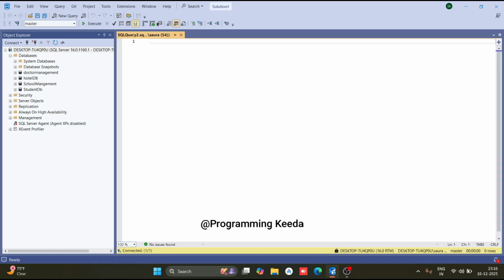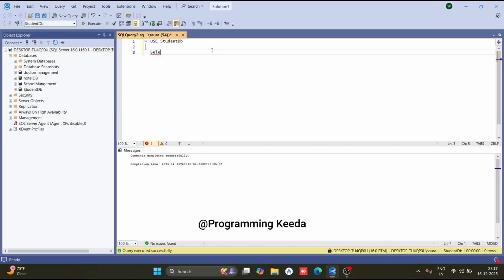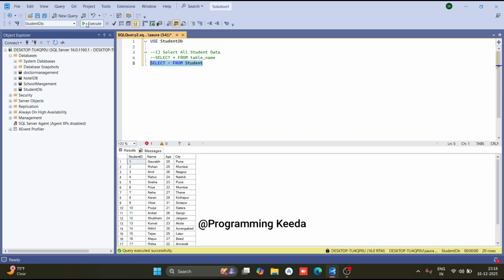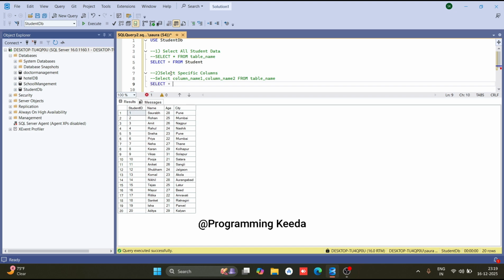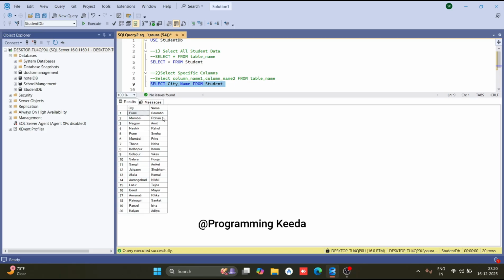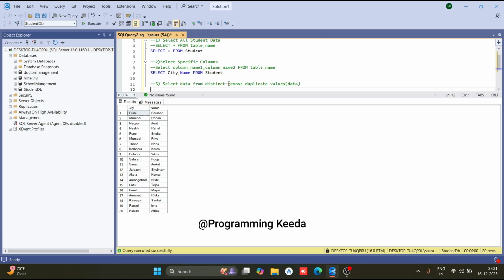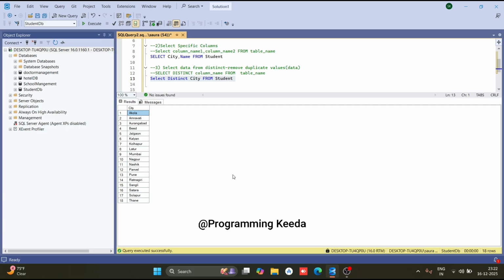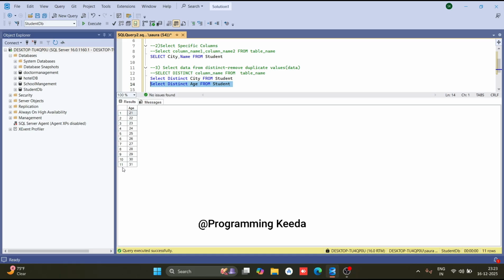SQL Server Tutorial: SELECT All, DISTINCT & Column Specific Queries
Welcome to Programming Keeda! 🚀
In this video, you will learn how to use SELECT queries in MS SQL Server effectively.
We will cover:
✅ How to select all data from a table
✅ How to select specific columns
✅ How to use DISTINCT to remove duplicates
✅ Real examples for Data Analytics beginners

Whether you are learning SQL for data analysis, business intelligence, or MS SQL Server projects, this video is perfect for you.

Database used in this video:

StudentID | Name | Age | City
1 | Saurabh | 28 | Pune
2 | Rohan | 25 | Mumbai
3 | Amit | 26 | Nagpur

MS SQL SELECT Queries for Beginners | SELECT ALL, DISTINCT & Specific Columns Explained

Learn SQL SELECT Queries in MS SQL | Data Analytics Beginner Tutorial

MS SQL SELECT Statement Explained | Beginner Friendly SQL Tutorial

Data Analytics with SQL | SELECT Queries in MS SQL Server